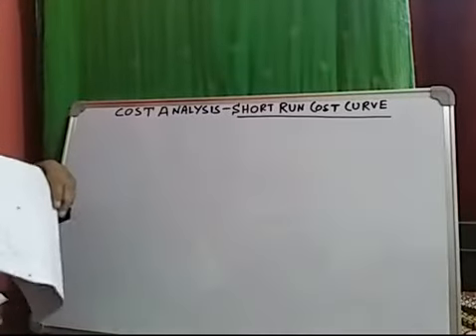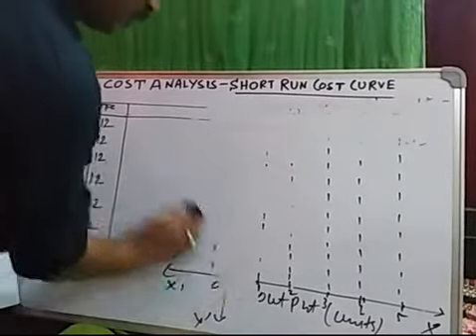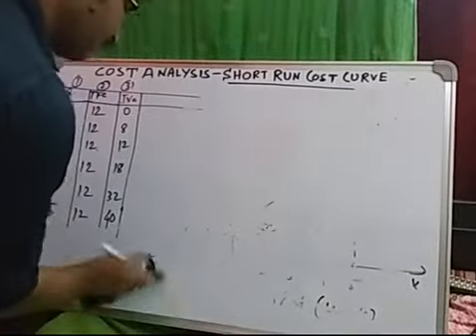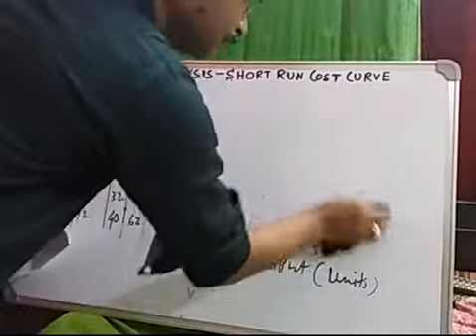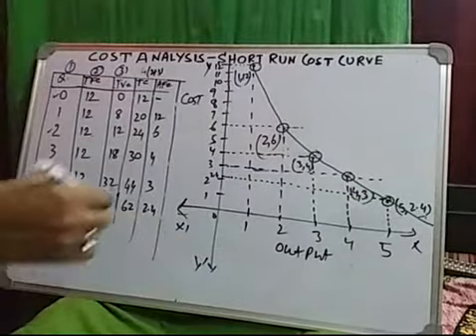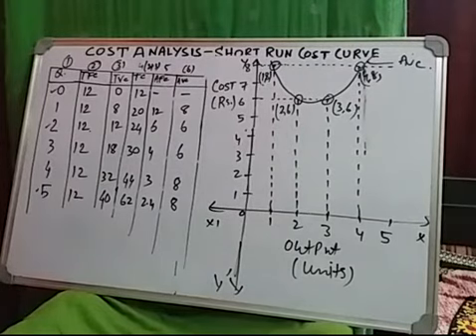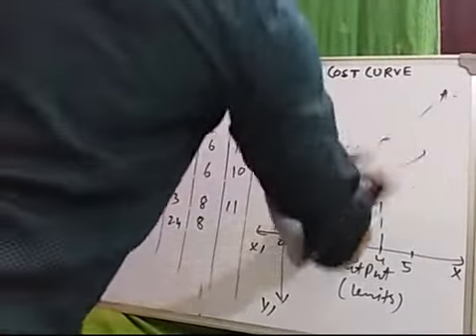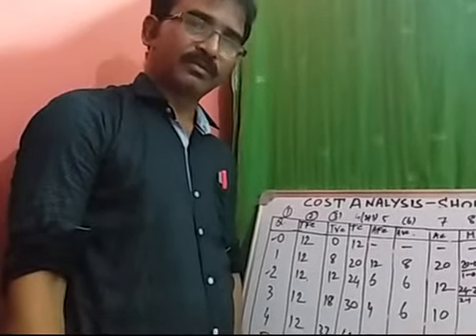RUN COST CURVE # LECTURE-2# By Tapan Acharjya (M.Com, MBA,MMM,B.Ed, PGDMM)